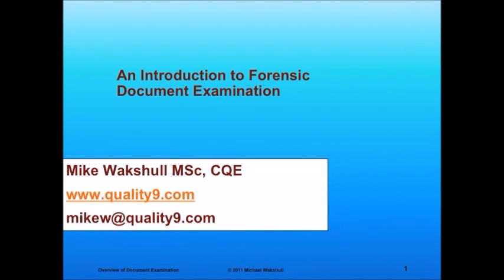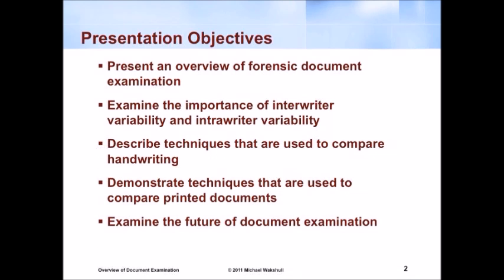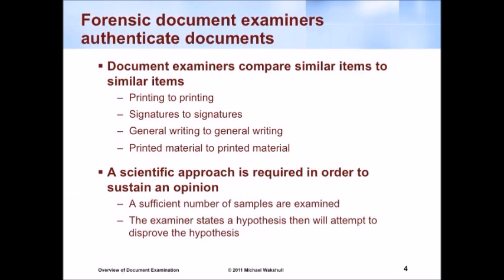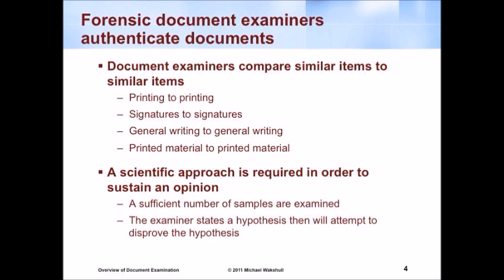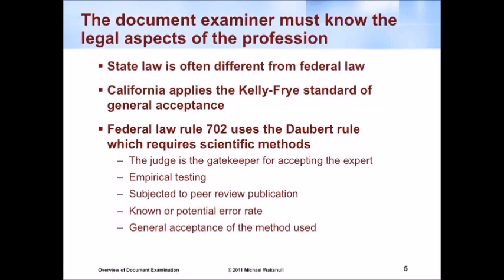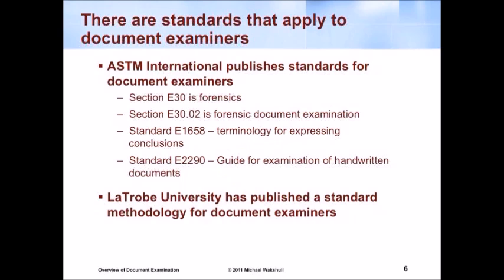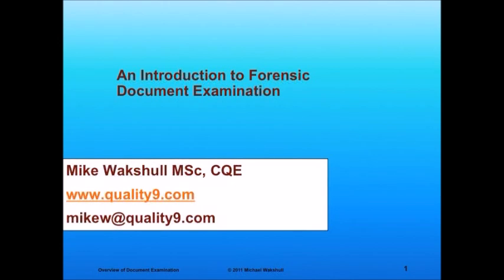Introduction to Forensic Document Examination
In this video forensic document examiner Mike Wakshull, presents the basis of how forensic document examiners investigate questioned documents. The ASTM industry standards are introduced as are underlying legal requirements for expert witnesses.